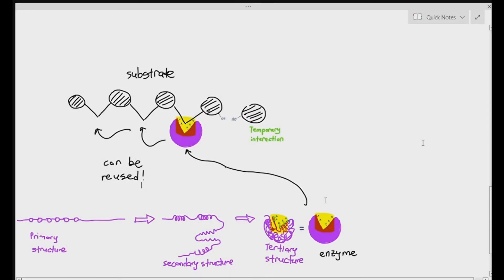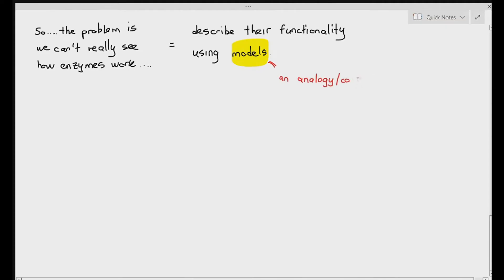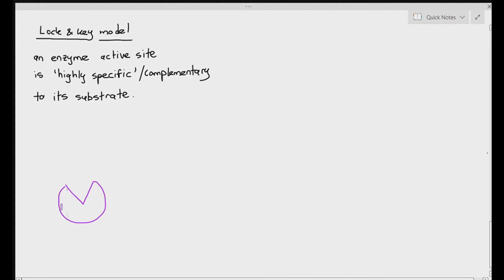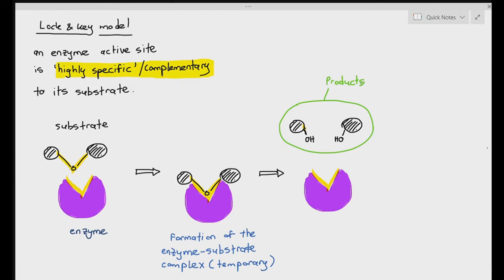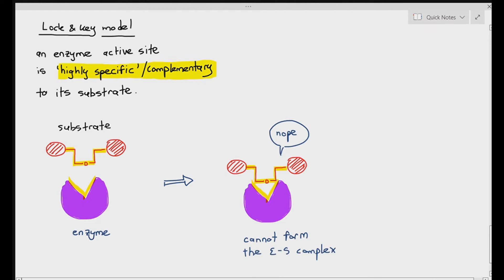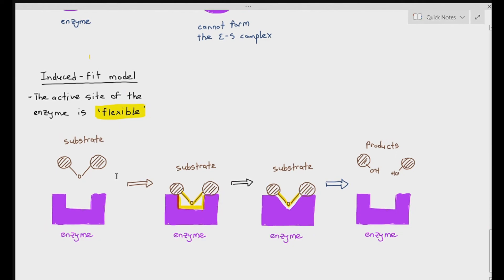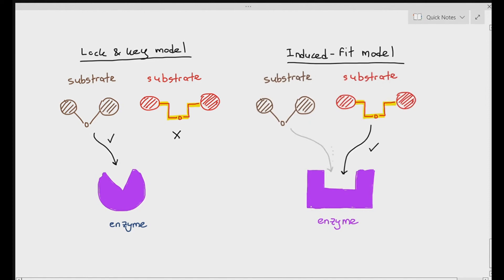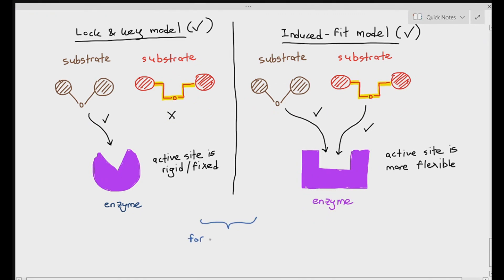3-3 Lock & Key, and the Induced Fit Model of Enzyme Function (Cambridge AS A Level Biology, 9700)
We look at the 2 possible ways an enzyme may function, whether it is the lock & Key model, or also the induced-fit model.

Bear in mind, that these are still hypotheses, so, both models may be valid. As students for the Cambridge A Level syllabus, you just have to know what are the differences and similarities between the 2 models.